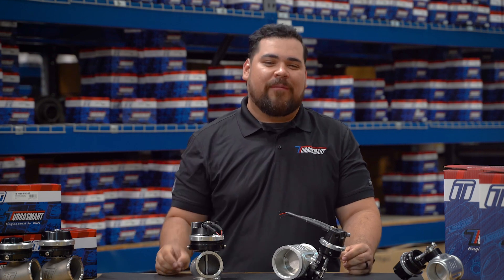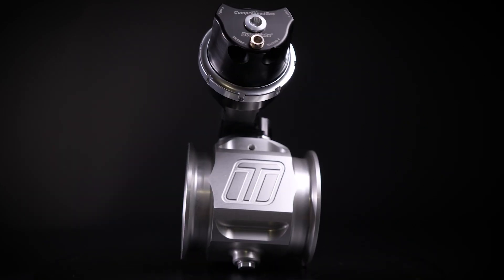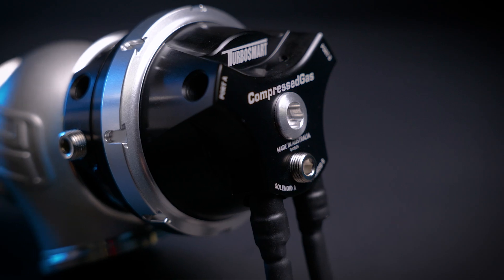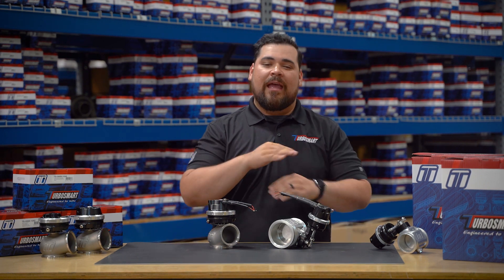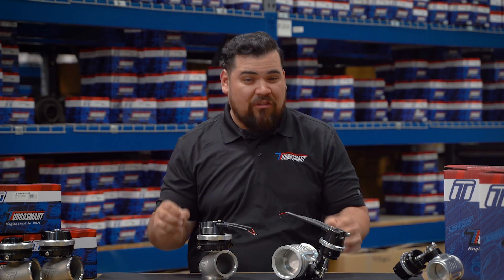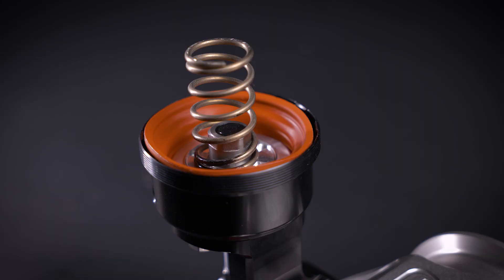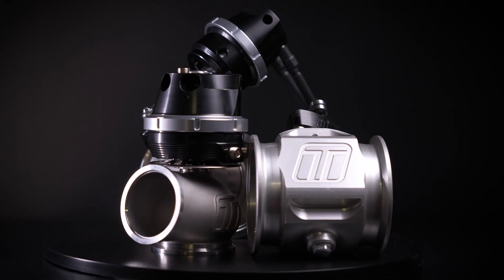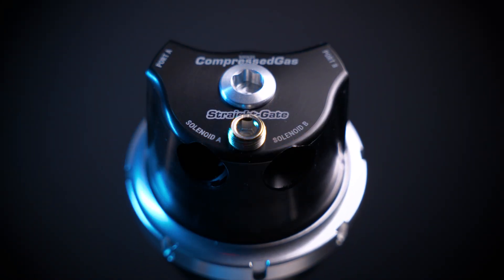Control In Cap - Say Goodbye To External Solenoids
Welcome to the next generation of compressed gas control!

With Control In Cap, we’ve removed the clutter. Both the fill and spill solenoids are now integrated directly into the top of the wastegate cap. That means no external solenoids, no maze of hoses, and no overcomplicated installs.

No more external solenoids. No more clutter. Just smarter boost control, right where it should be.